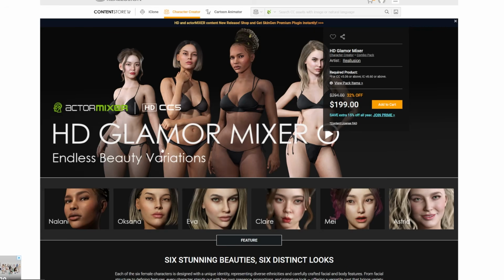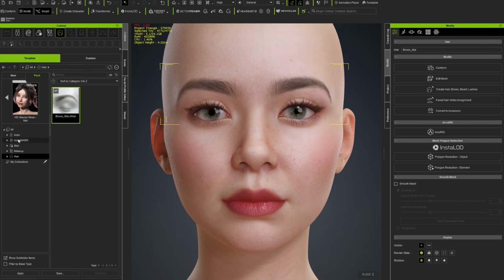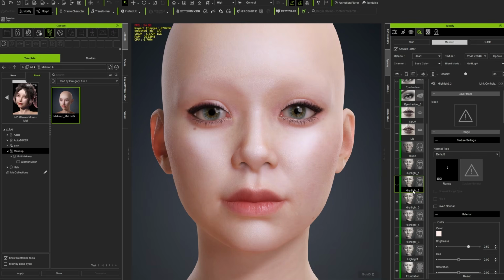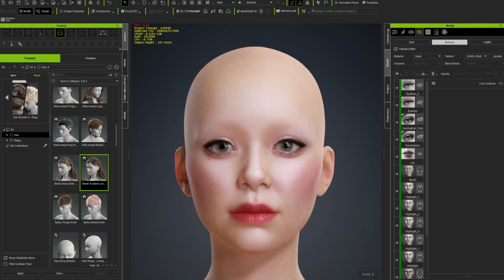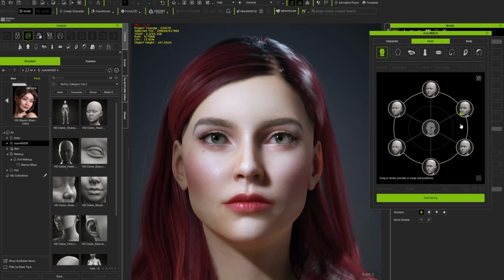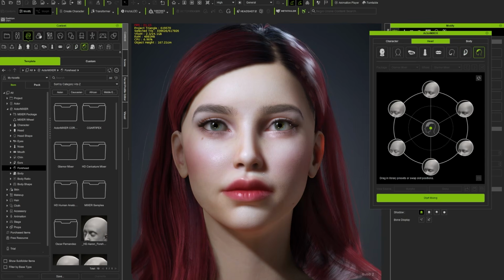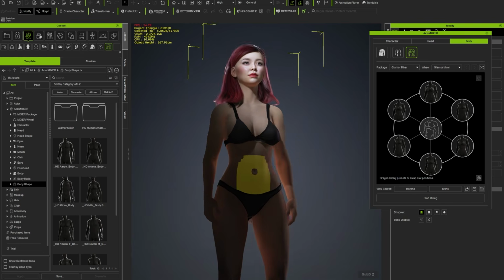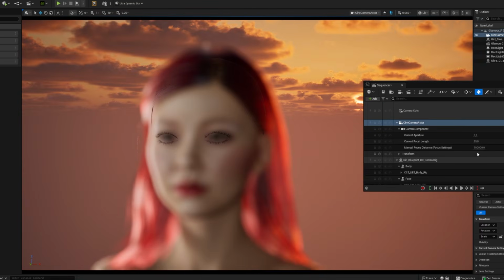CREATE THE PERFECT WOMAN FOR UNREAL (CC to UNREAL 5.7 Workflow)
Lets take a look on creating a beautiful woman using HD GLAMOR MIXER and bringing her into Unreal engine 5.7 ready for animation.
The whole point of this new pack is to give the user the ability to create an infinite amount of beautiful woman :)